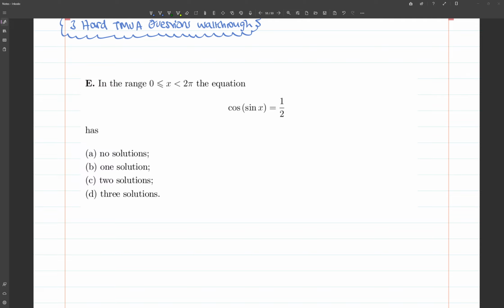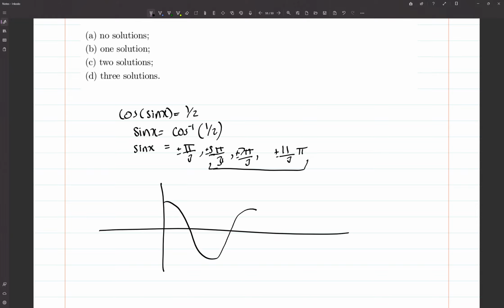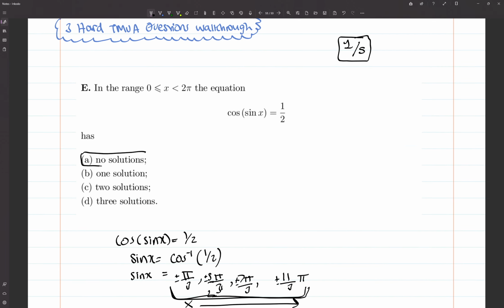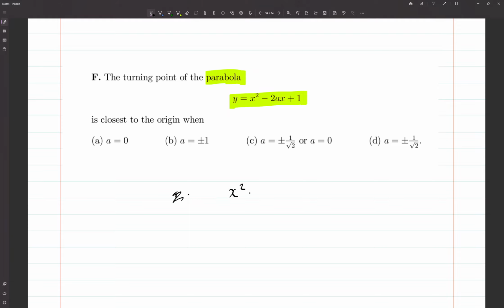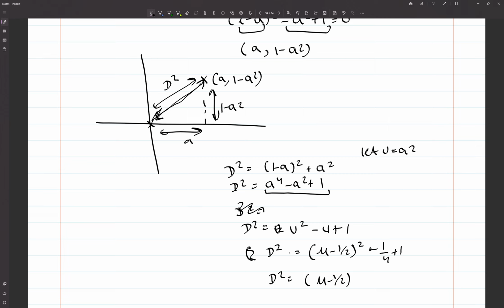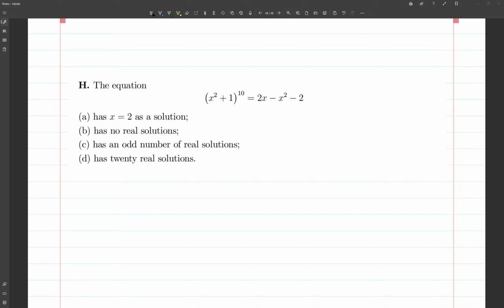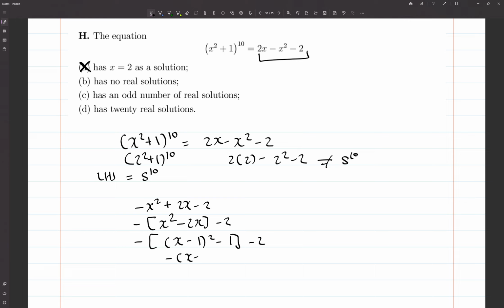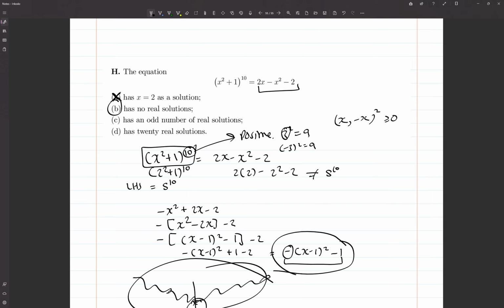Top 3 Hard TMUA Questions You Must Try!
Are you preparing for the TMUA (Test of Mathematics for University Admission)? In this video, we tackle 3 challenging TMUA questions designed to stretch your problem-solving skills and deepen your mathematical thinking.

👉 I’ll walk you through each question step by step, explaining the key concepts, strategies, and common pitfalls.
👉 Great practice if you’re aiming for a top score or applying for competitive maths-based courses!